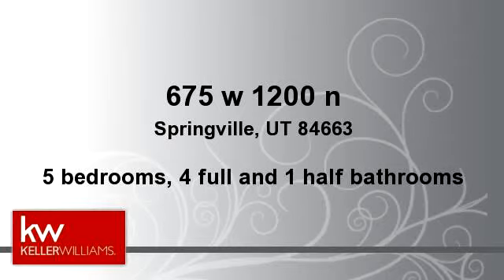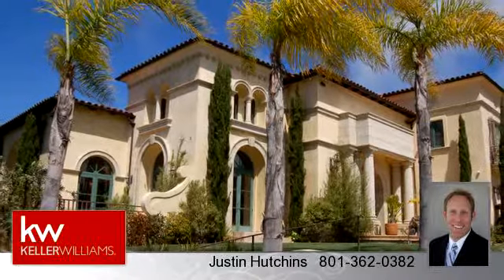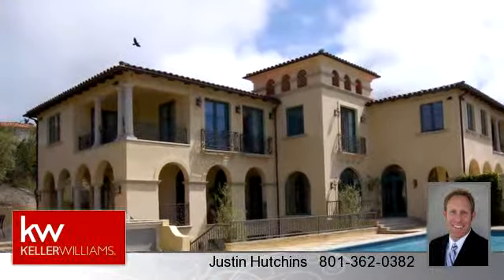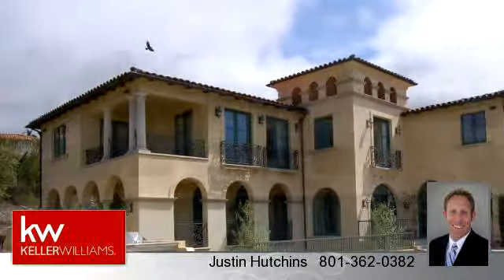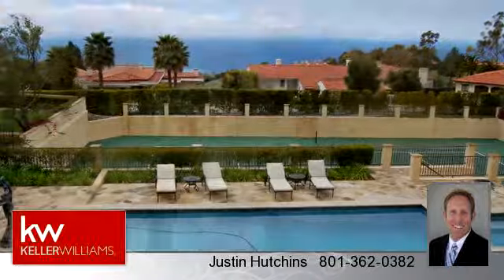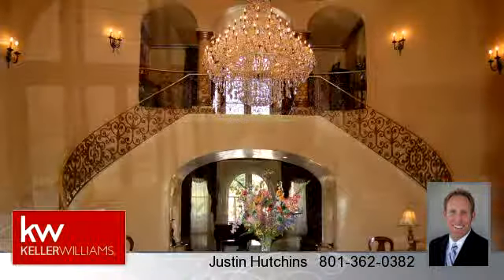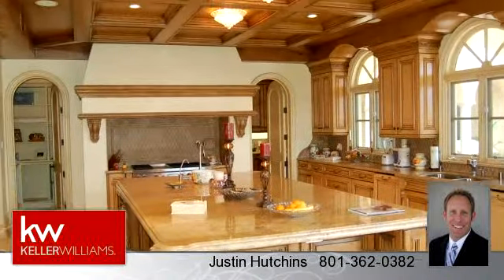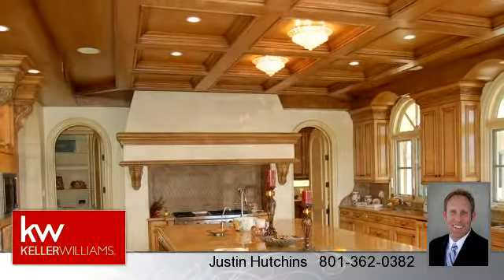for - 675 w 1200 n, Springville, UT 84663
Bedrooms: 5
Bathrooms: 4 full and 1 half bathrooms
Square Feet: 5000
Price: $600,000

MLS ID: KW Demo